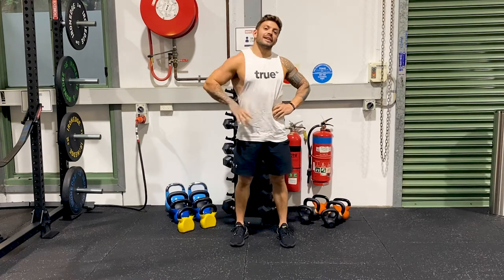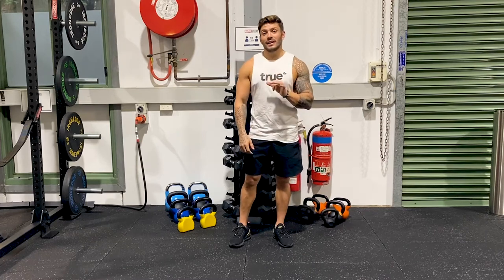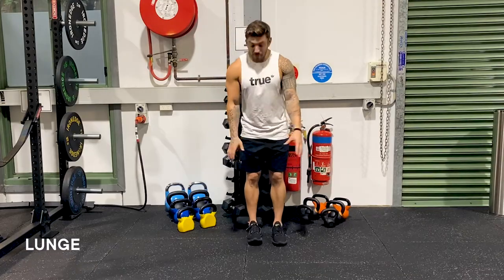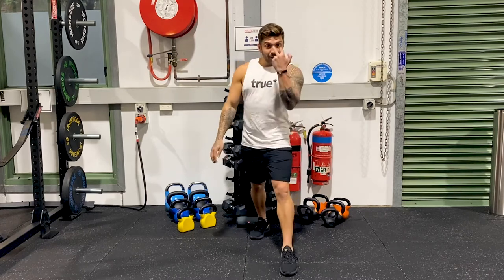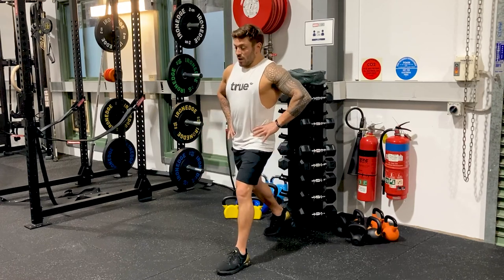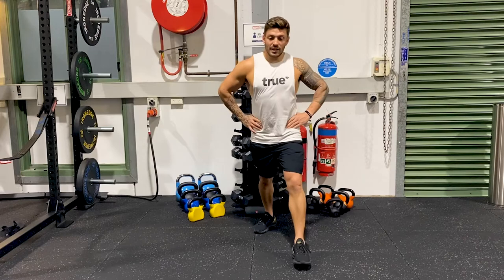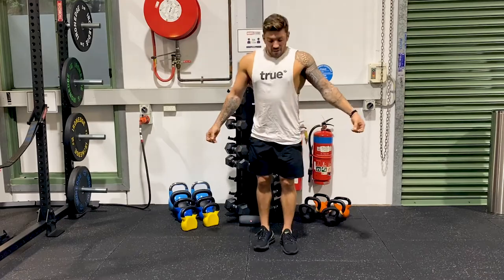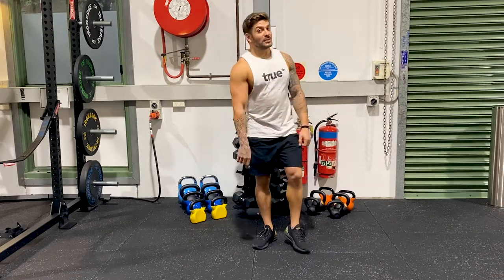How to do the perfect lunge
Lunges: they're a lot harder than they look!

Let Luke take you back to basics in this quick lunge tutorial to get your form right and avoid injury with this lower-body power move.

This is a no equipment lunge tutorial, so it can be done just about anywhere you have room. Do this lunge tutorial at home, at the park, in the gym – wherever you've got the space!

Lunge exercises boost balance, build up your glutes, hamstrings and quads, and burn fat.

Try Chris Hemsworth's fitness app free for 7 days at Centr.com

• 24/7 community support to keep you focused.